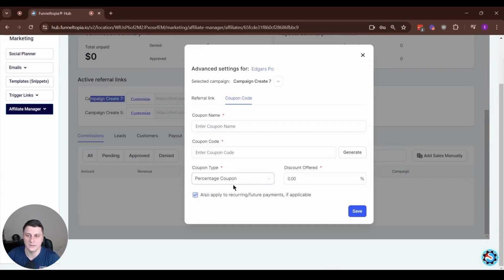How to Assign Fixed Amount Coupon Codes to Specific Affiliates in Funneltopia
In this tutorial, we walk you through how to assign a fixed amount coupon code to specific affiliates for their campaigns in Funneltopia.
Learn how to customize coupon codes for your affiliates, whether using percentage-based or fixed amount discounts.
This step-by-step guide explains the flexibility and personalization options that allow you to tailor affiliate campaigns and enhance collaborations.
If you have any questions, our 24/7 chat support is here to help.
Watch now to get the most out of your affiliate management in Funneltopia!

Timestamps:
00:00 - Introduction to Coupon Codes for Affiliates
00:27 - How to Assign Fixed and Percentage Coupon Codes
00:47 - Customizing Coupons for Affiliates
01:06 - Examples of Fixed Amount Coupons and Collaboration Ideas
01:36 - Final Tips & How to Contact Support